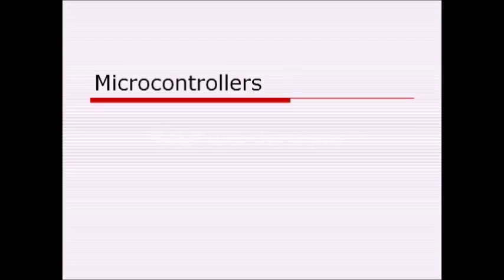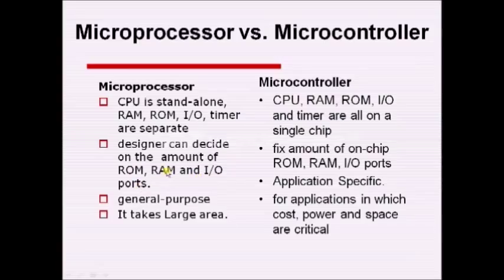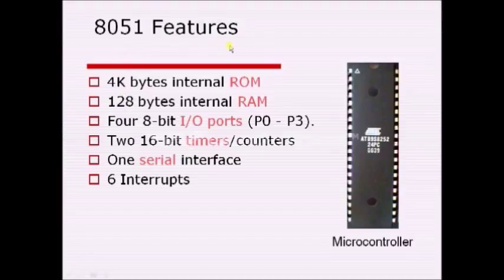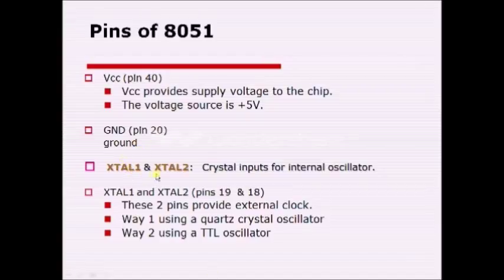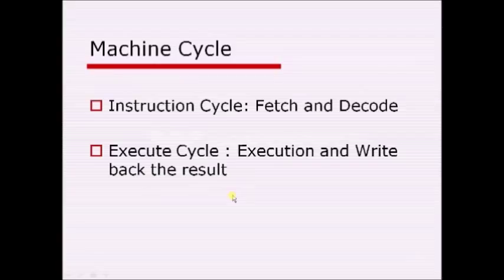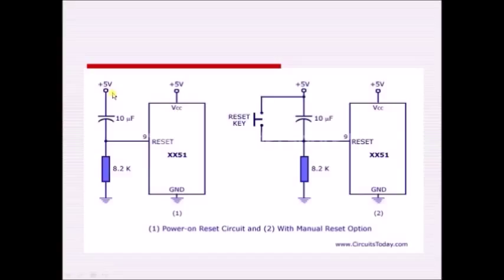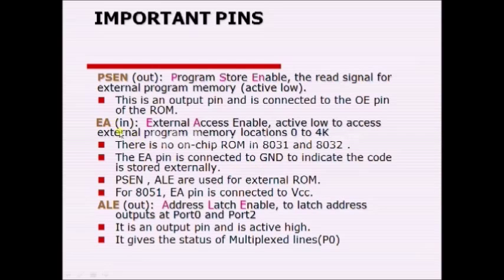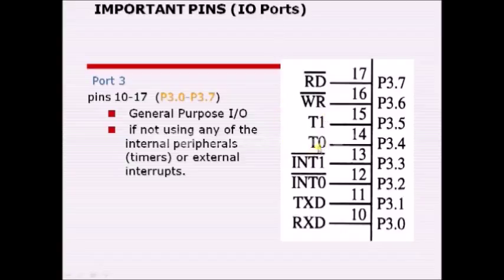8051 Pin Configuration - 8051 Microcontroller tutorial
This 8051 Serial Communication Tutorial explains Microprocessor Internals, Differences between Processor and Microcontroller, 8051 Features and Pin Structure in 8051 microntroler.

Related keywords :  8051 Pin Configuration, 8051 Microcontroller tutorial.